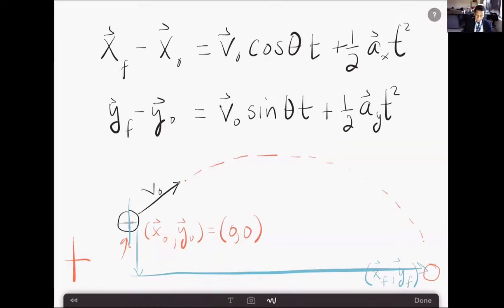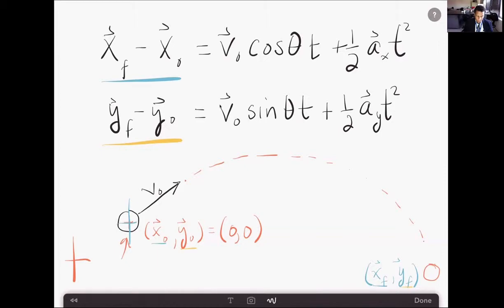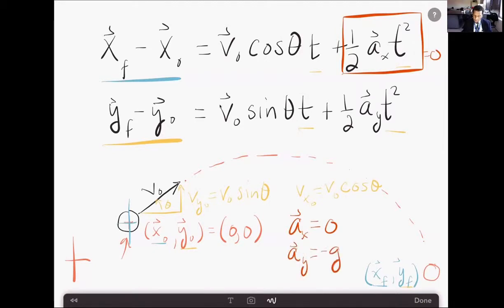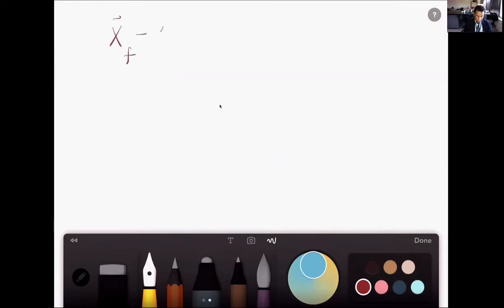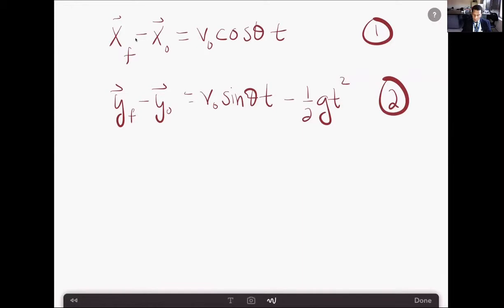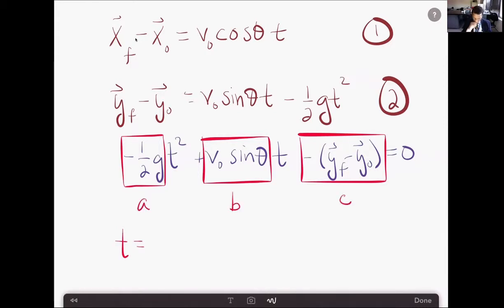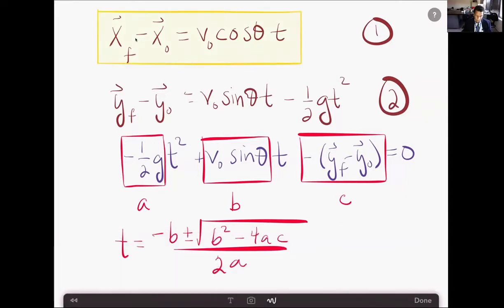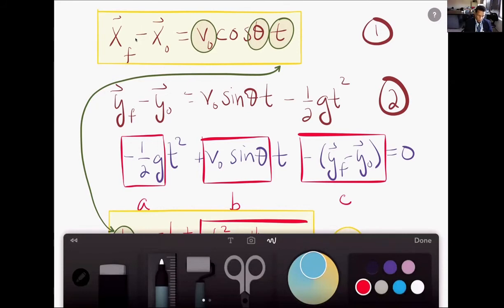6_Predicting the Range Theory Part 2